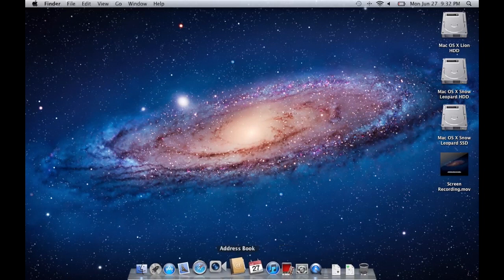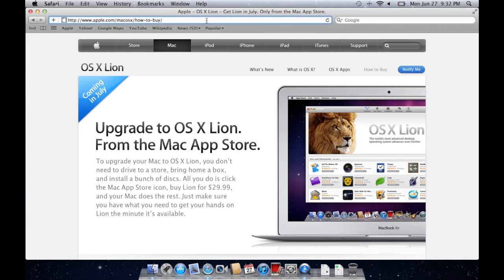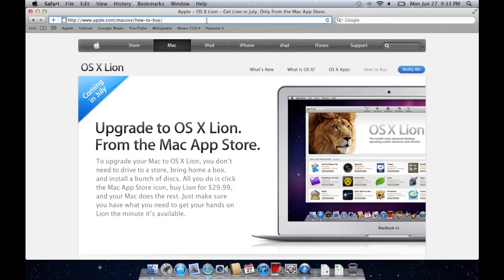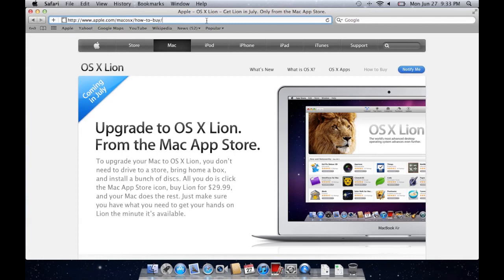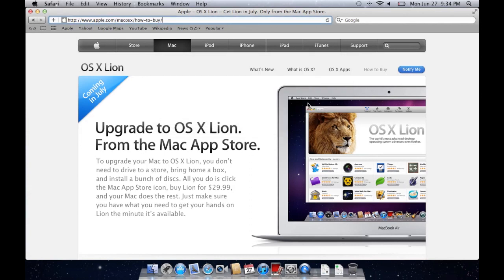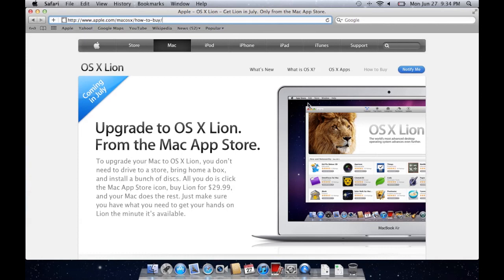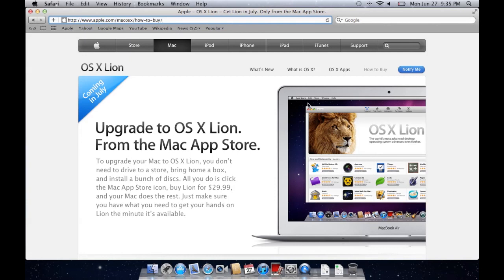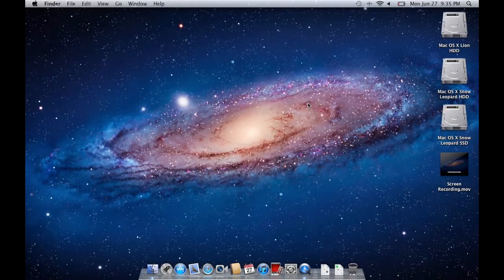Clean Install Mac OS X Lion?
Are we going to be able to do a clean install on Mac OS X Lion?